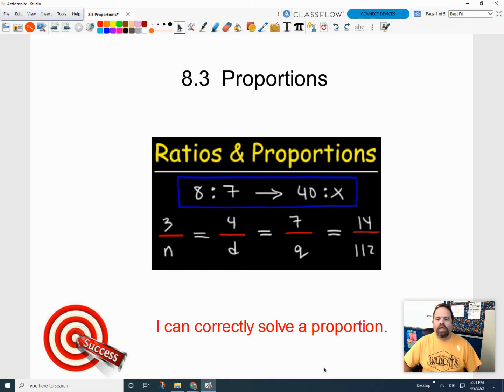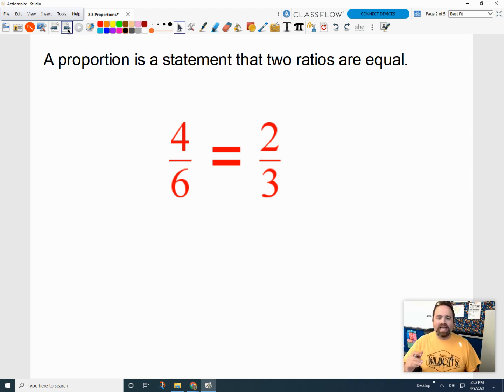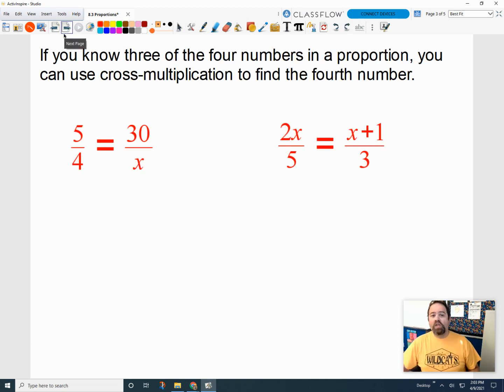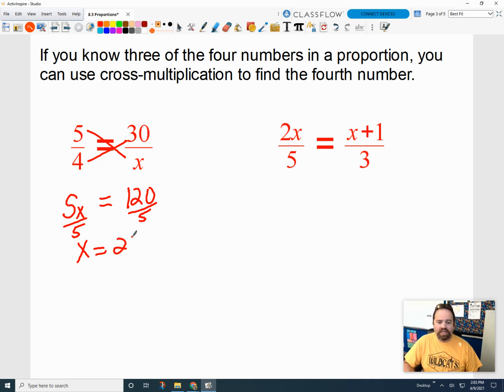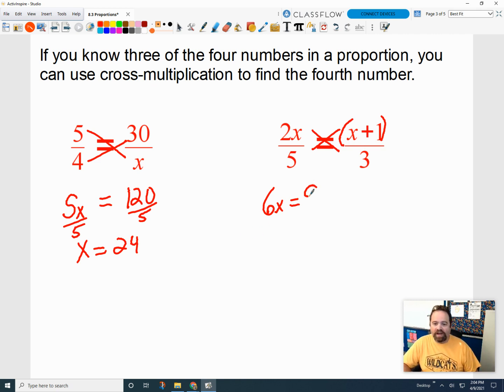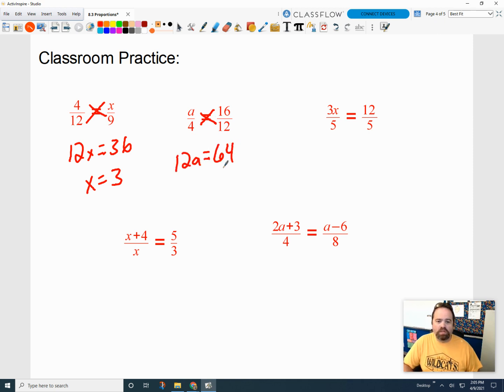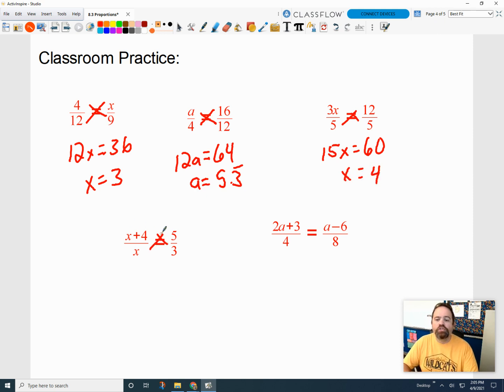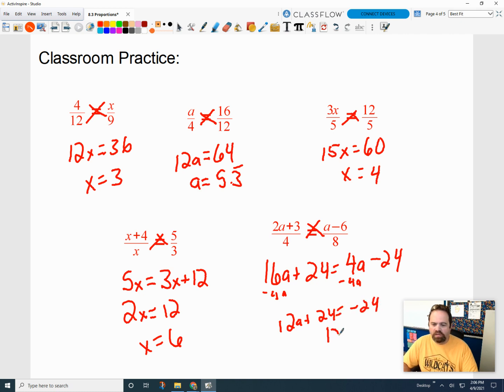Basic Algebra 8.3 Proportions